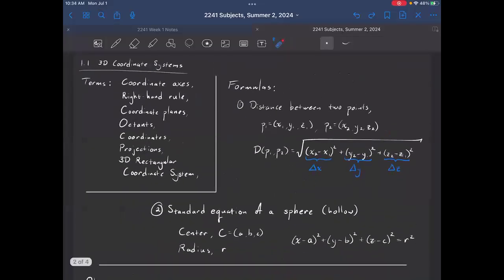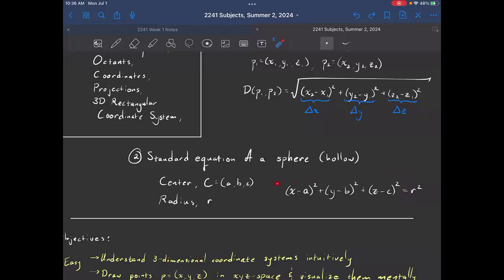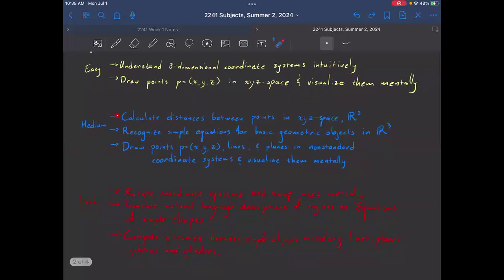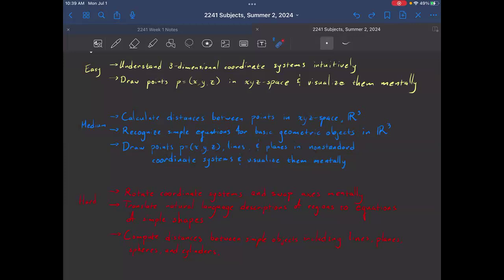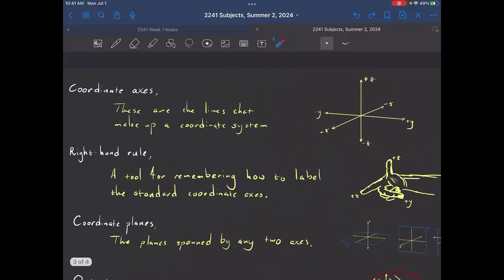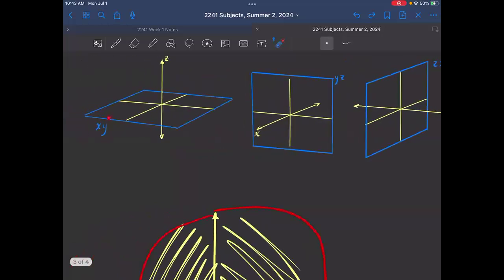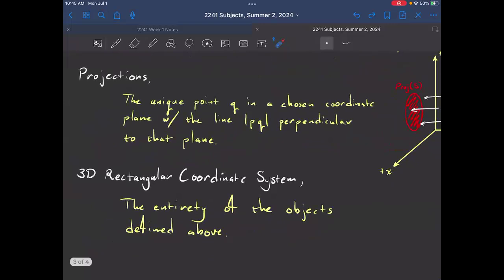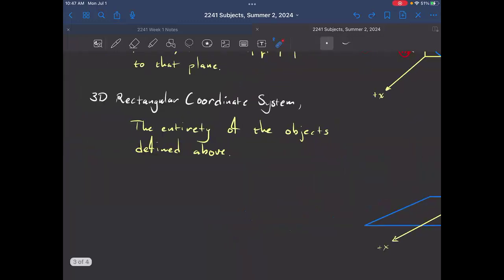2241 1.1 3D Coordinate Systems Overview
We cover terms and formulas related to three-dimensional coordinate systems as well as go over some objectives for this section.